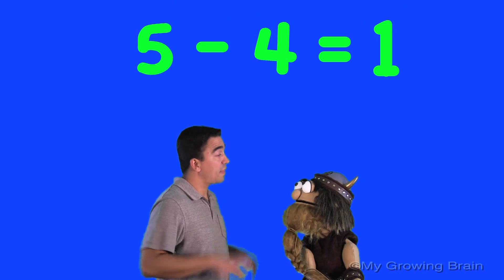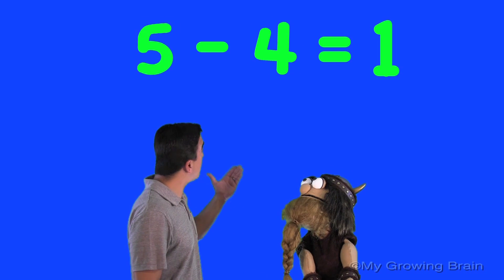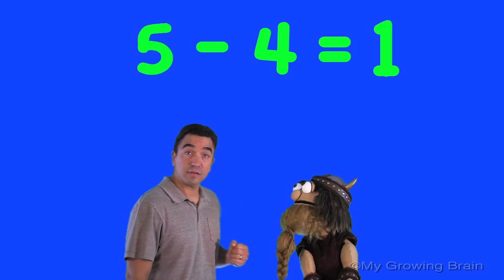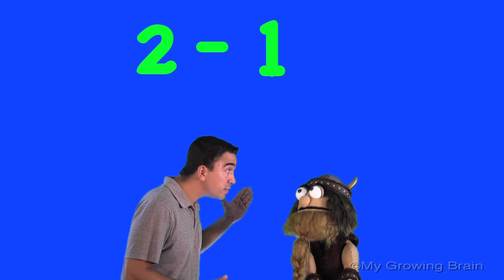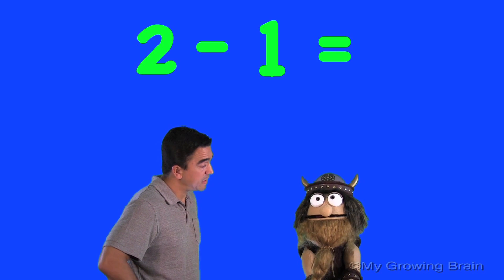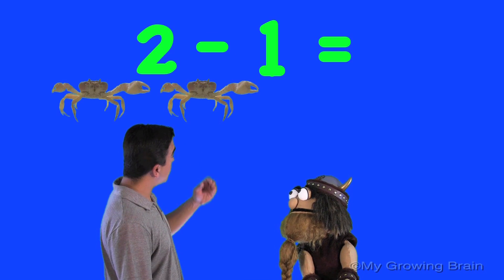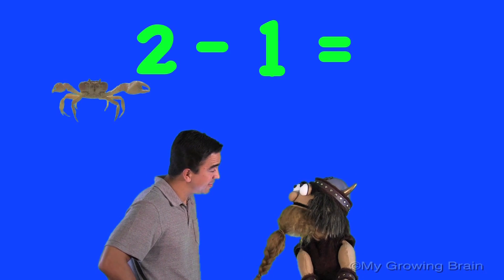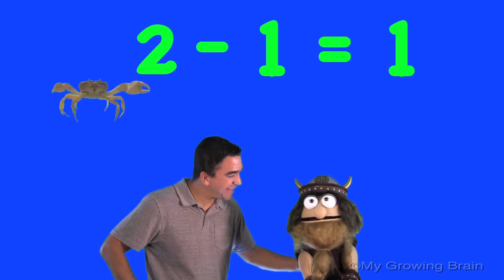Subtraction: Subtraction Sentences / My Growing Brain